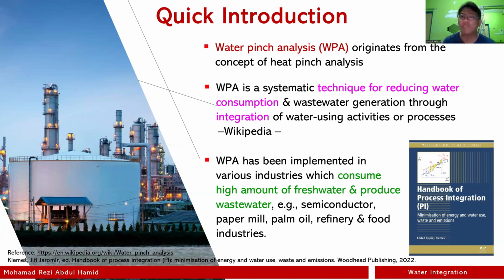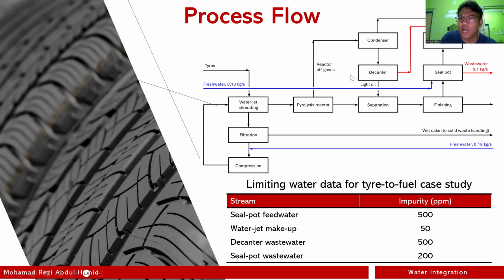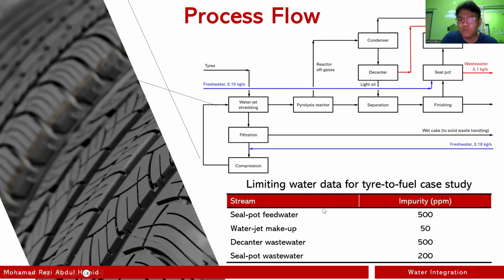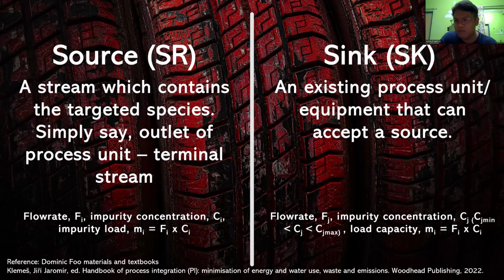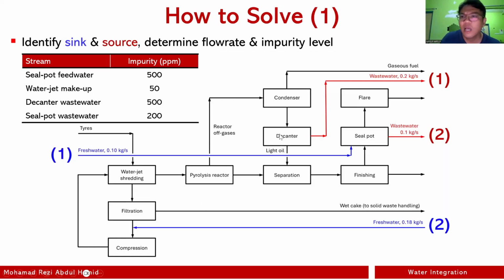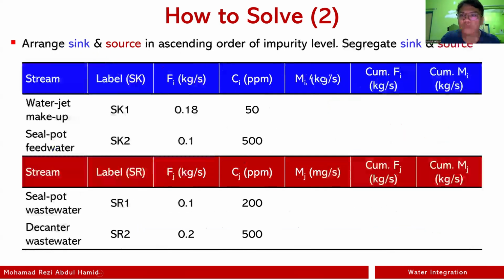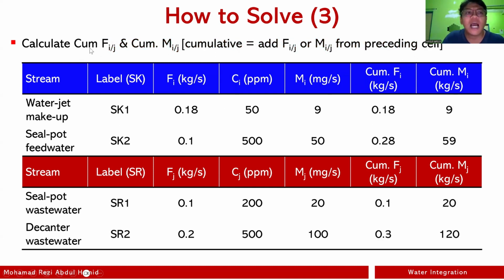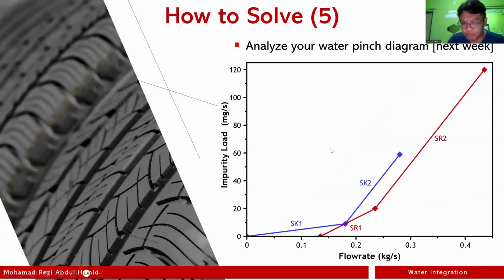Water Network Synthesis (Tyre-to-Fuel Process) - Part 1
A short video on how to create water network using water pinch analysis. Case study tyre-to-fuel process as an example